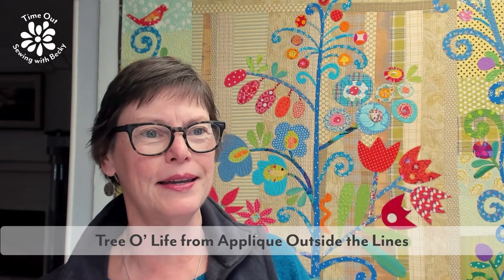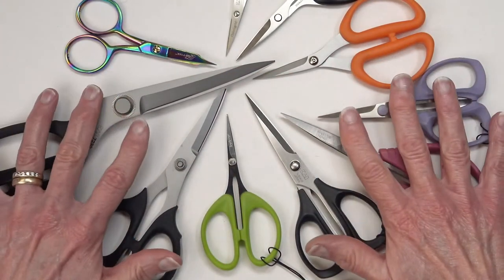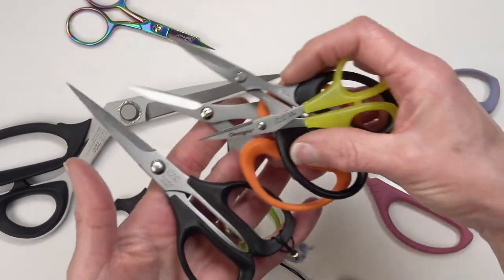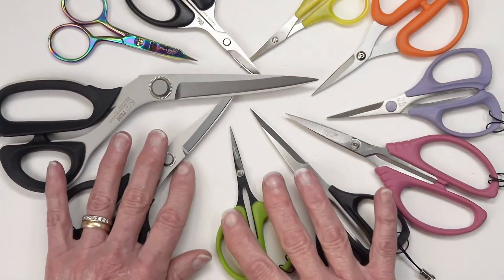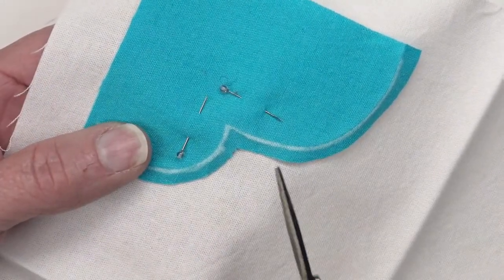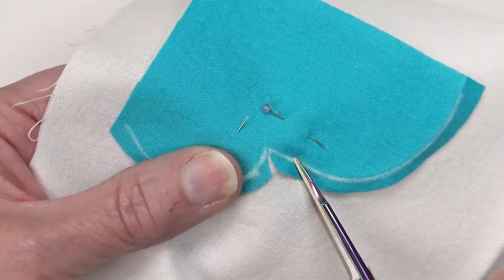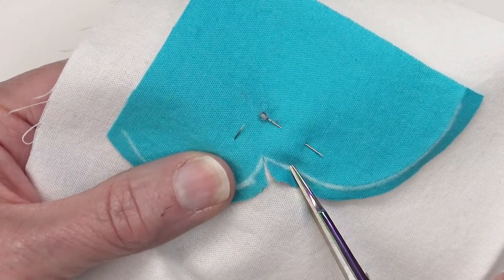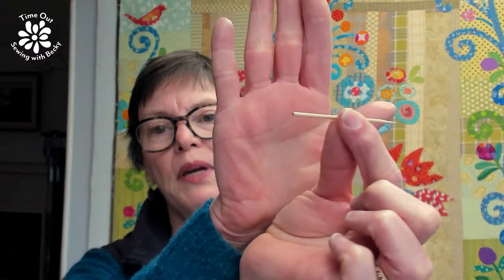Time Out- Sewing with Becky - Scissors and Clipping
Scissors are a great tool—simple and efficient. In this video I explain how scissors work and how to use them for clipping seam allowances. There's a lot more to consider than you might think!